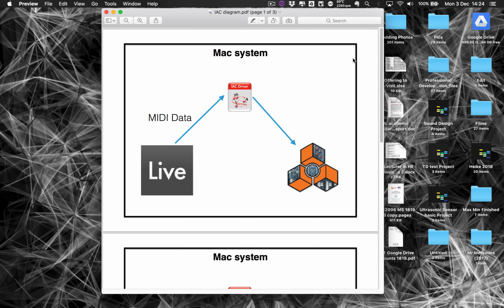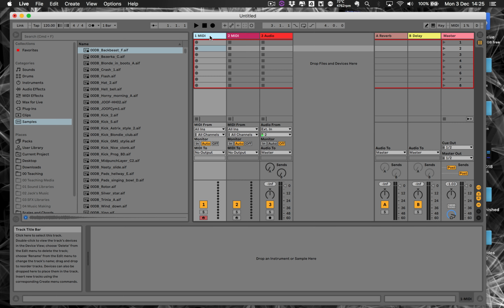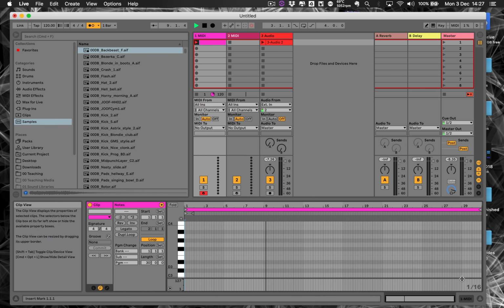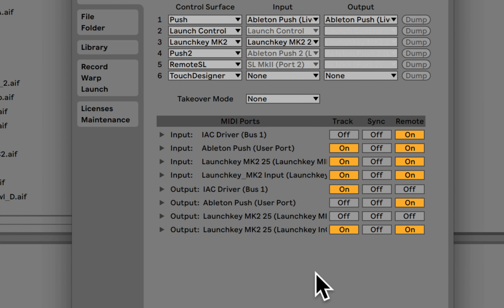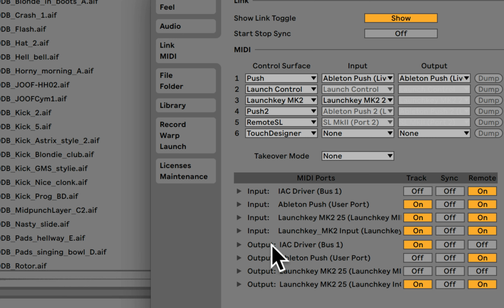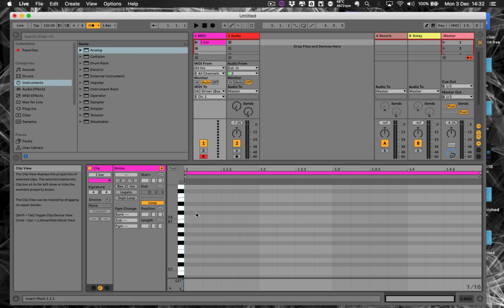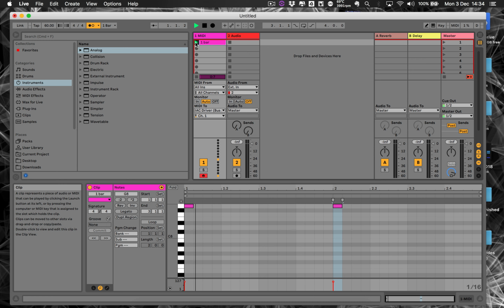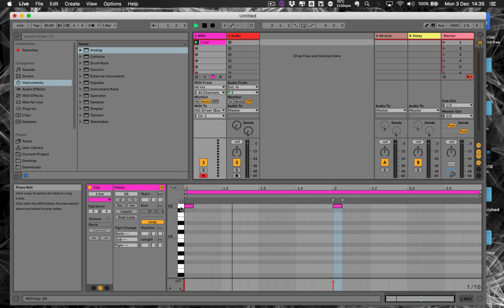Ableton Live and the Mac IAC Bus part 1 - Remote Control Audio Clip Recording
This tutorial was delivered and recorded on location as part of the BSc Sound & Music Technology programme at Middlesbrough College

In this video I demonstrate how to setup Ableton Live to send data to, and accept data from, the IAC Bus on a Mac. I then go on to show how to record audio clips of a pre-determined length by mapping MIDI notes to clips slots.